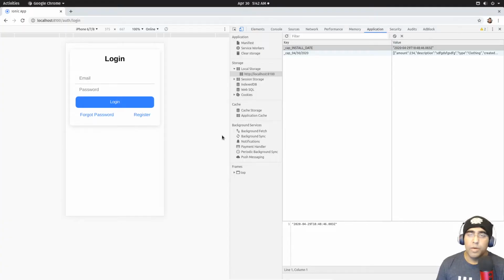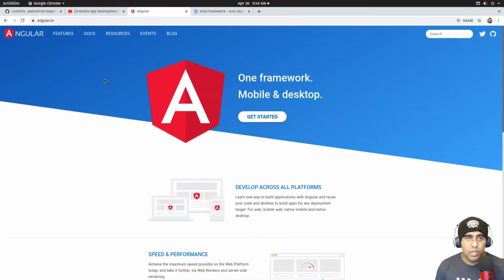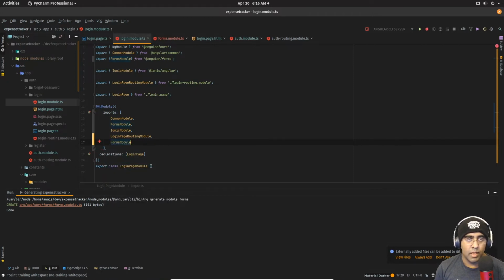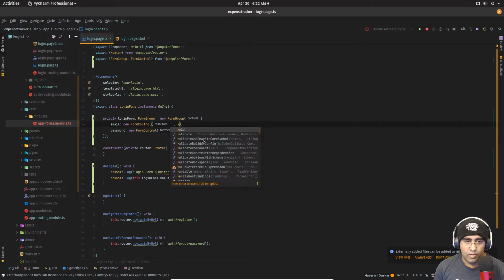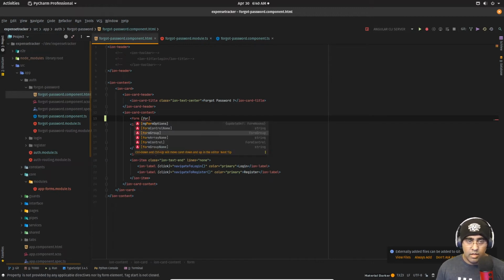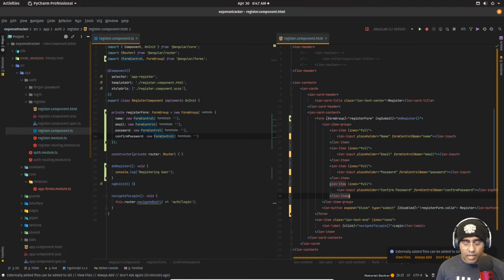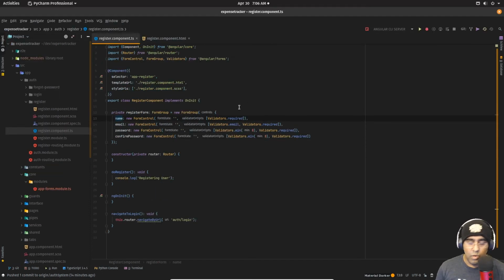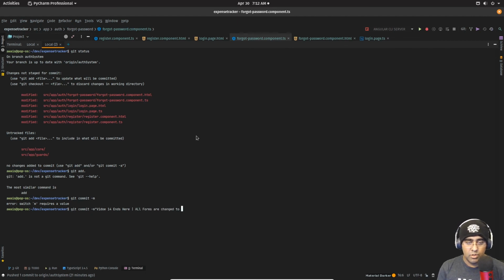Complete Mobile Application Development Walk through Using IONIC Framework Part 14